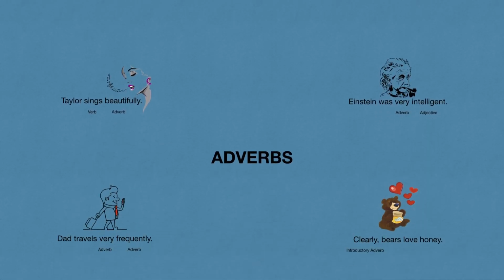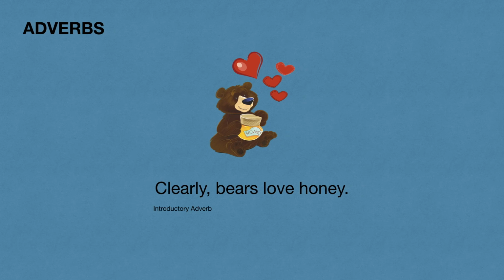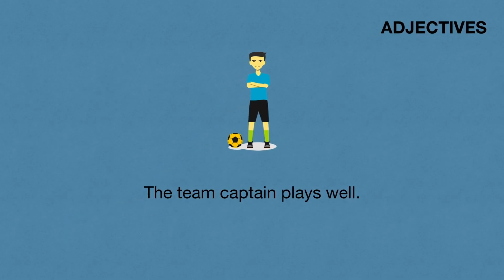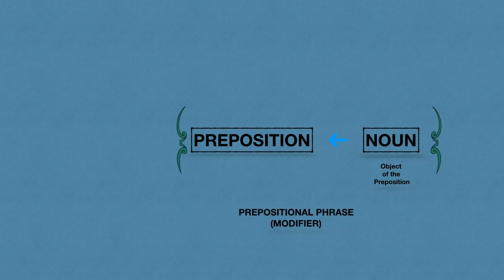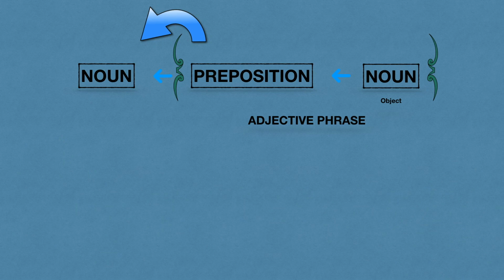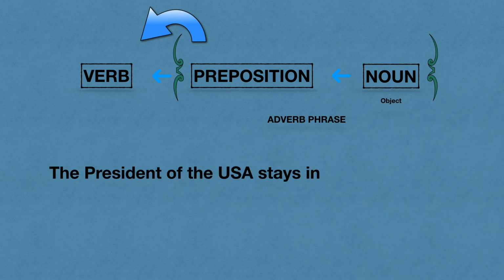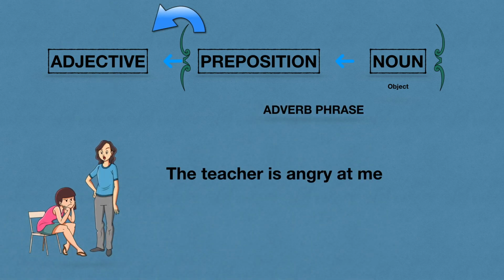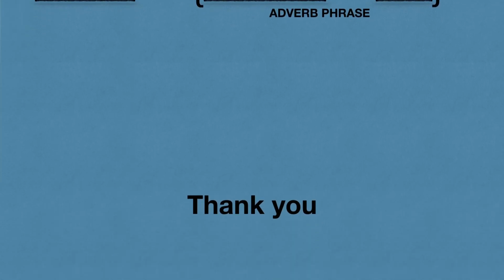Prepositional Phrases - Part 1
Welcome to this Free Video Lesson on Prepositional Phrases taken from our course at MaxVerbal. In this lesson, we focus on the very basics of prepositions and their usage, and describe the various functions of Prepositional Phrases.
Happy Learning!